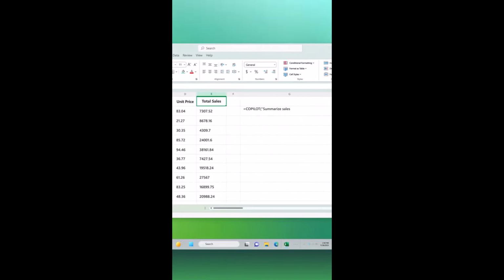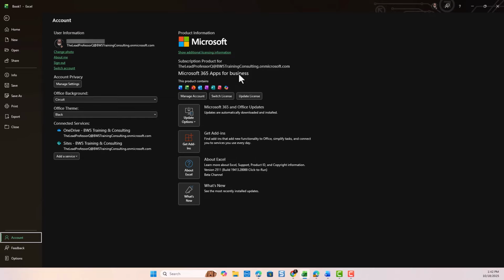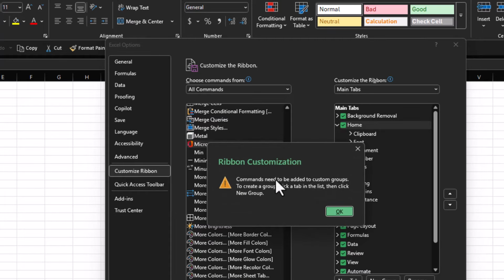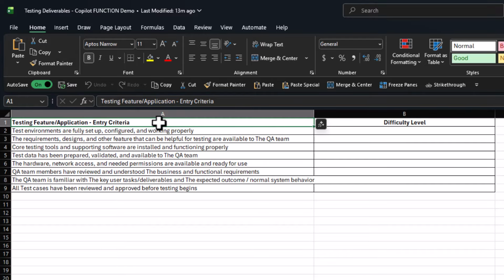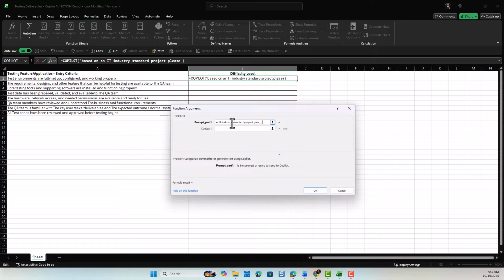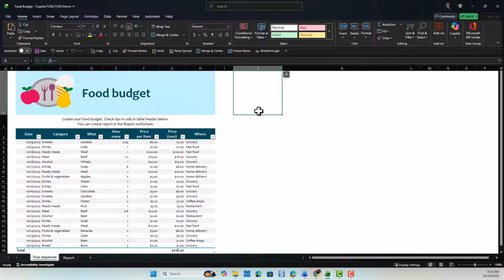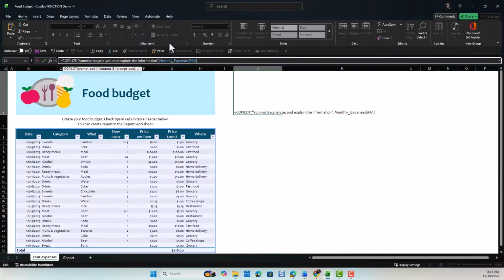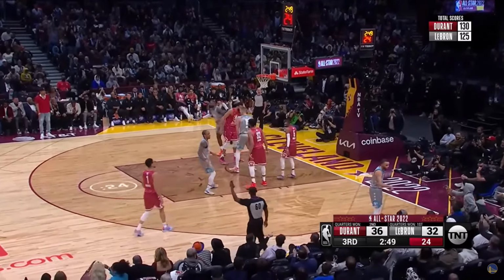COPILOT Function In Excel - It's a Game Changer!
🚀 In this video, the LPQ breaks down the COPILOT function in Microsoft Excel—a game-changing formula that brings AI directly into your cells. You’ll see real installation and real-world demos, learn how it works, explore who benefits most, and get key insights on licensing, governance, and practical use cases.

Intro: (0:00)
What Is the Copilot Function: (1:10)
Licensing and Availability Demo: (2:19)
Examples and Demos: (5:59)
Why Is This Different: (12:59)
Who Benefits the Most: (13:29)
Risk and Governance: (14:15)
Final Analysis: (15:00)